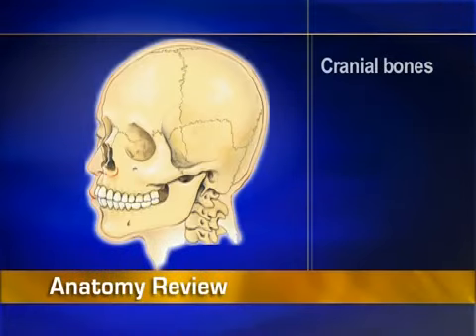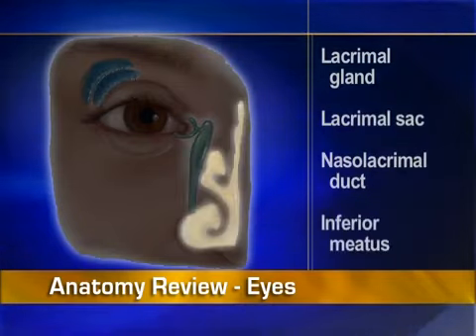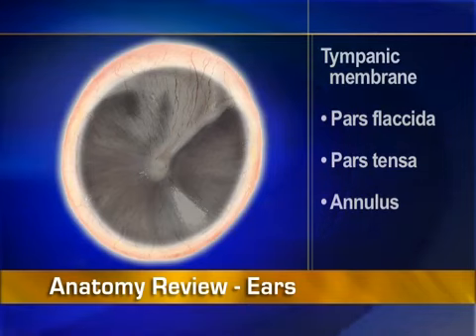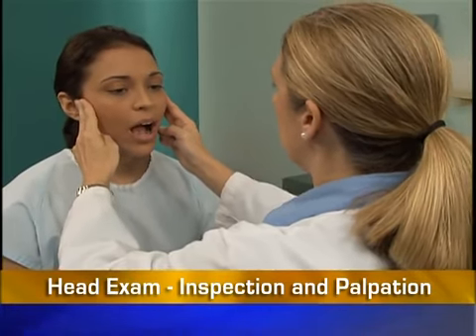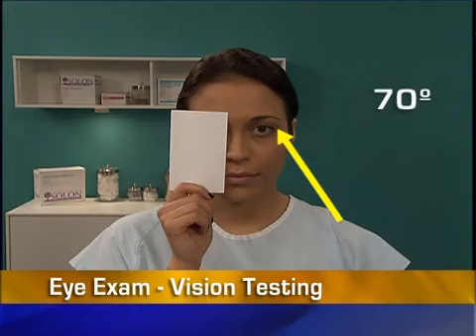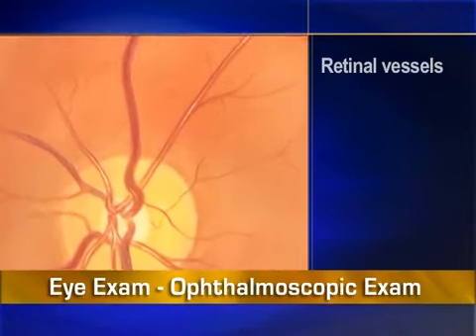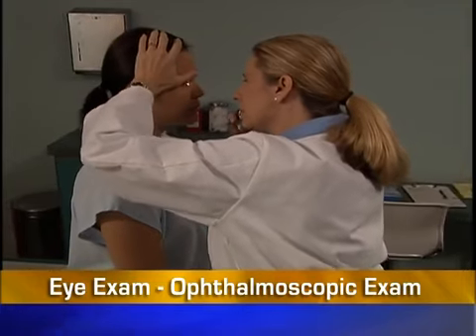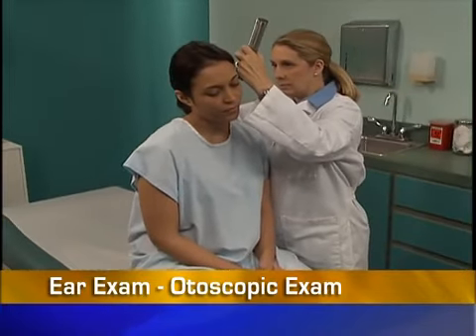Health Assessment - Head ,Eye,Ear